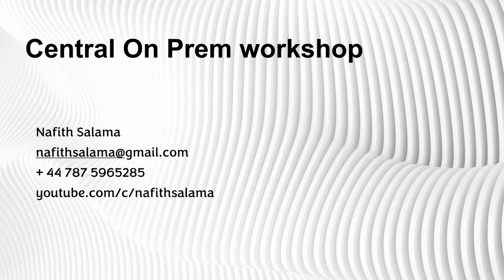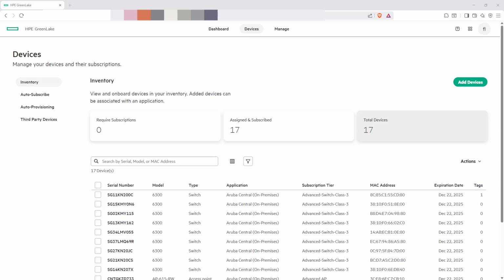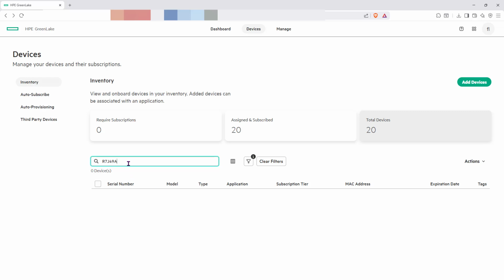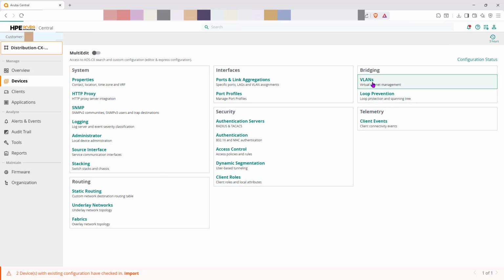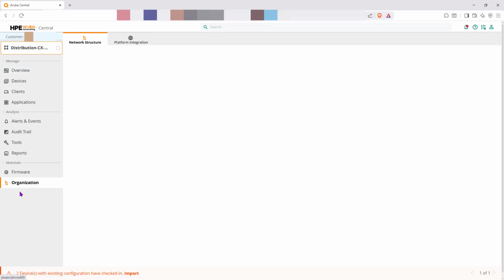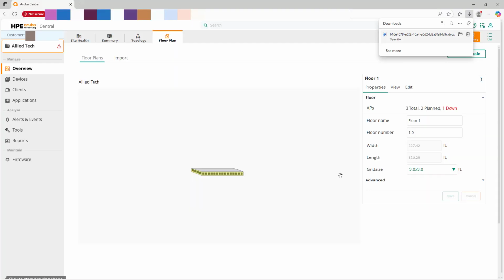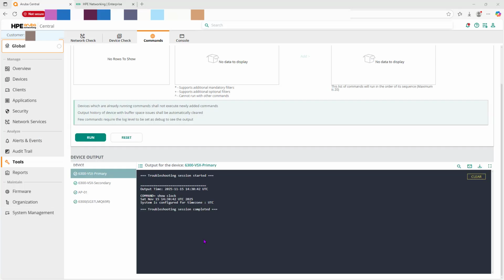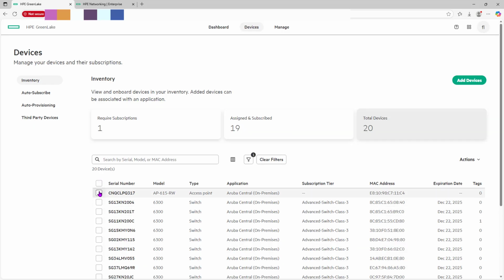Aruba Central on Prem COP walk through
This video walks you through Central On Premises (COP) covering some important areas. The video is based on live demo on COP deployed
It explains what is COP how to onboard devices and much more

00:00 Introduction
03:48 Central On Prem upgrade
04:54 COP and Central in the Cloud
10:30 COP Deployment model
13:44 Onboarding Devices in COP
28:13 Groups Sites and Labels
57:02 Configure WLANs
59:35 Visual RF
01:06:25 COP Tools